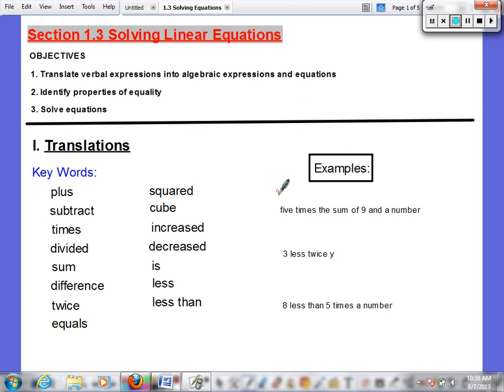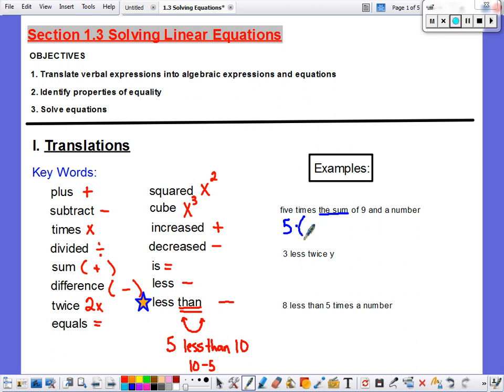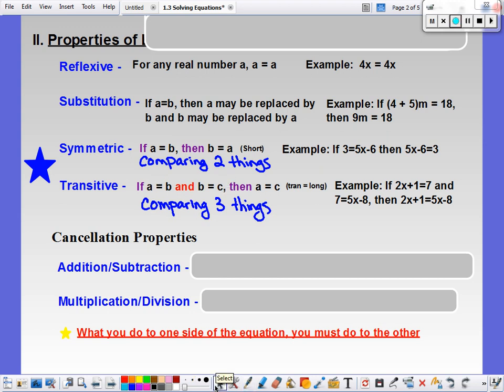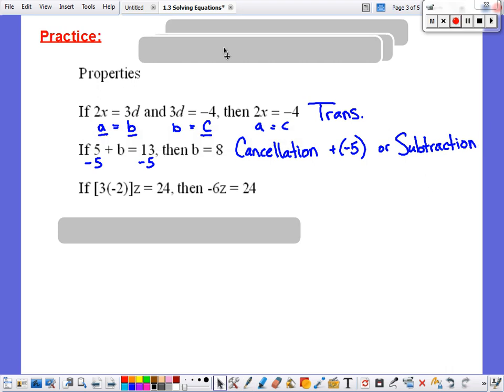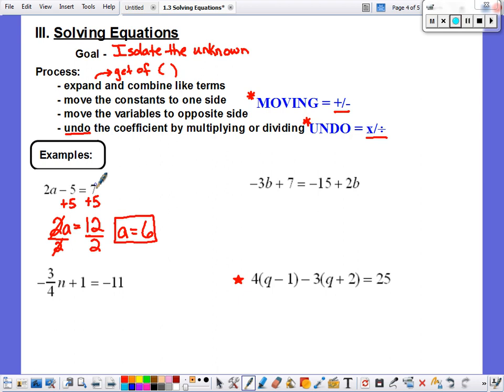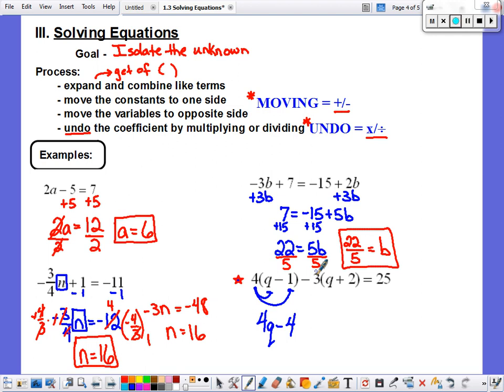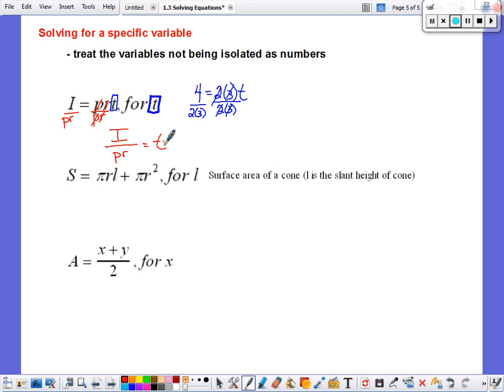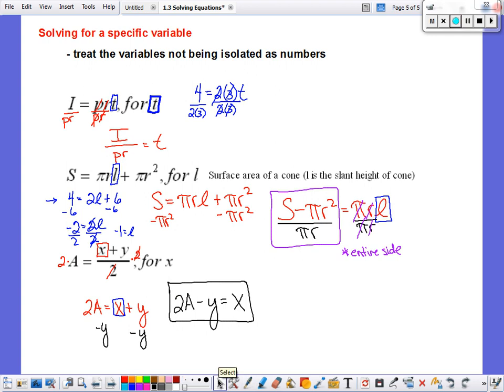1.3 Solving Equations